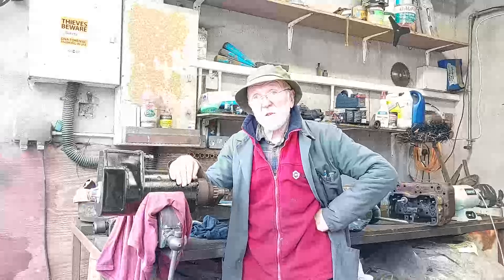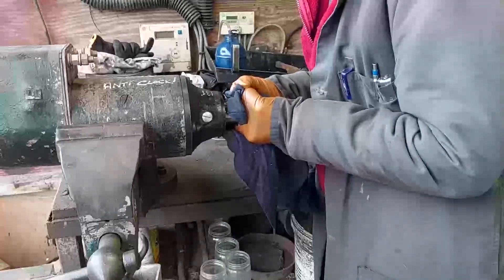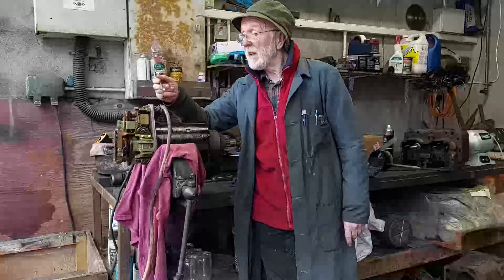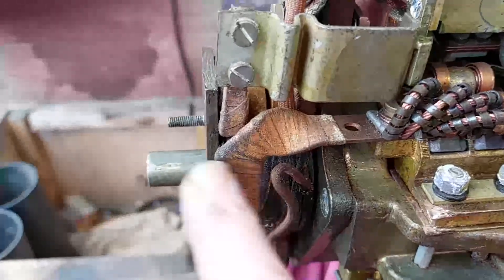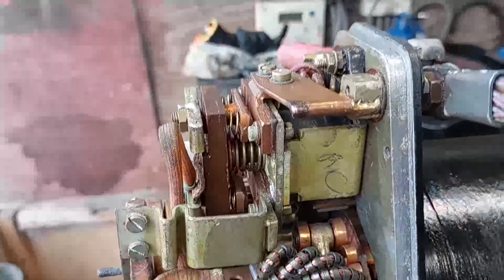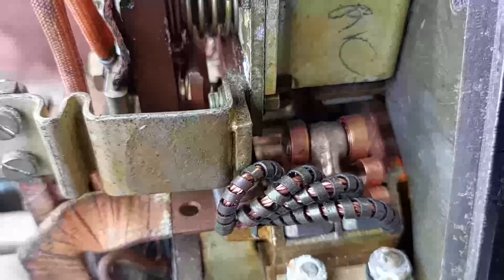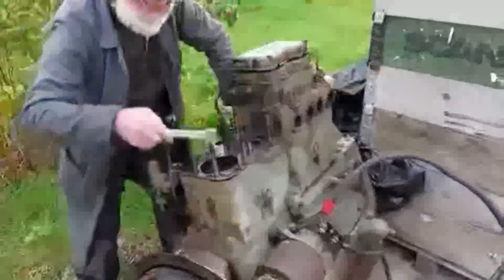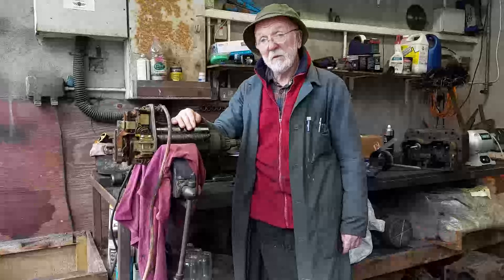Gardner Engines: a quick look at the Simms starter.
On Gardner Engines, the CAV starter is the most popular.  I have described those previously.   Here I take a quick look at the equally effective Simms starter.  It is a more simple design in some ways.